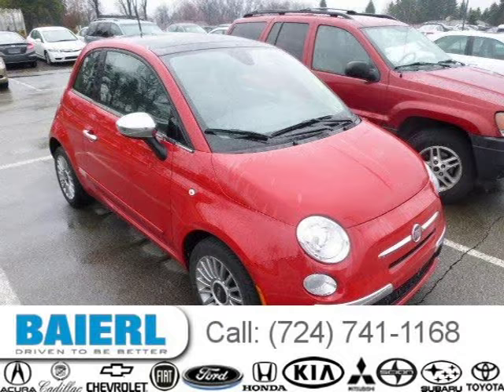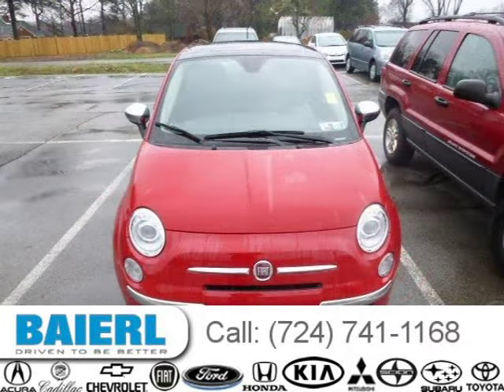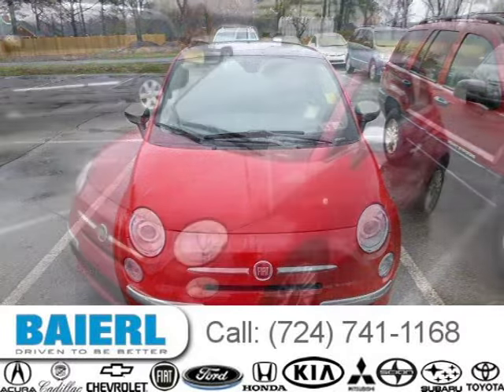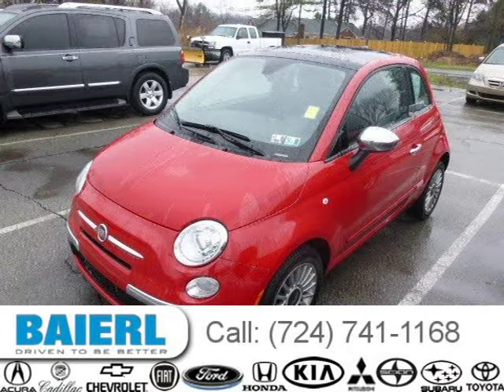2012 FIAT 500 Pittsburgh Wexford Cranberry PA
Baierl Honda
10430 Perry Highway, Wexford PA 15090

Price: $ 15,300
Mileage: 9,351
Trim: Lounge
Ext. Color: Rosso Red)
Int. Color: Black
Transmission: Automatic
Engine: 1.4L I4 16V MPFI SOHC
Doors: 2
Stock #: HE2033B
VIN: 3C3CFFCRXCT179572
Description:  1 OWNER...CLEAN CARFAX...LOADED LONGE 3 DOOR...POWER MOONROOF...HEATED LEATHER SEATS...ALLOY WHEELS...& MUCH MORE...CERTIFIED...FACTORY WARRANTY...PLUS THE BAIERL HONDA ADVANTAGE - 1 YEAR COMPLIMENTARY MAINTENANCE...